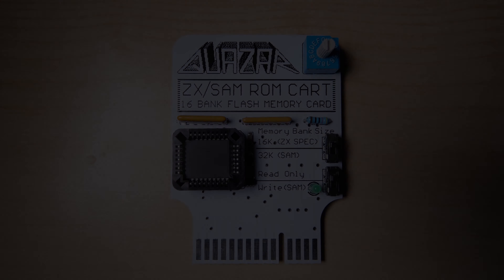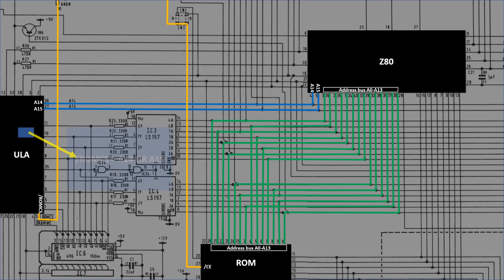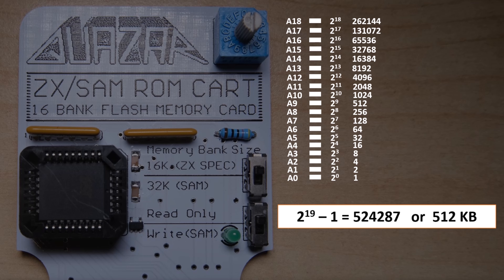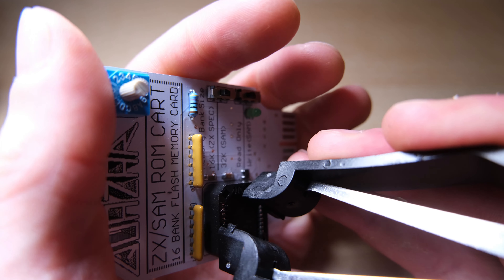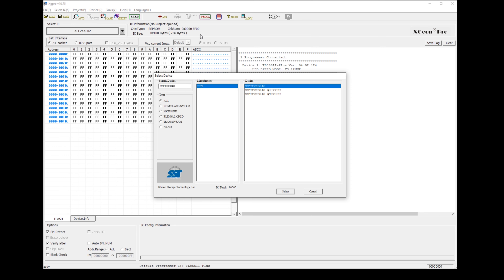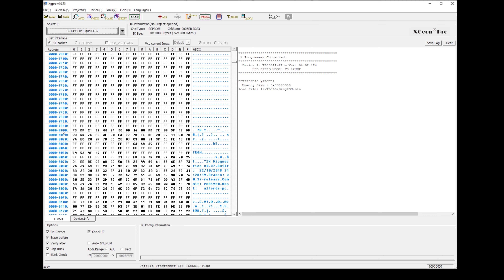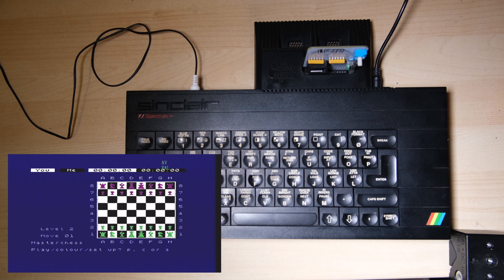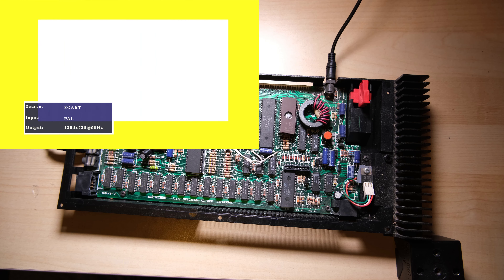Making ZX Spectrum Diagnostic ROM Tools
I've had a tricky repair job recently that encouraged me to make up a couple of tools to help with diagnostics.